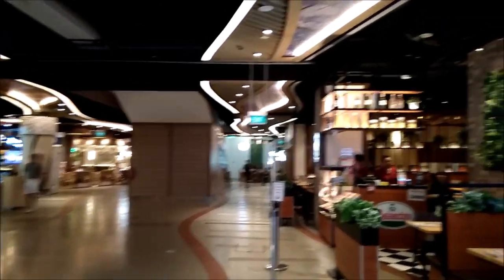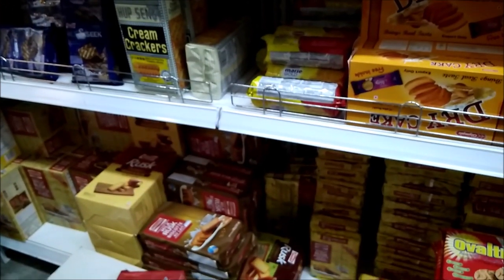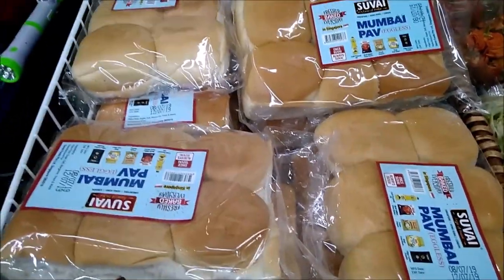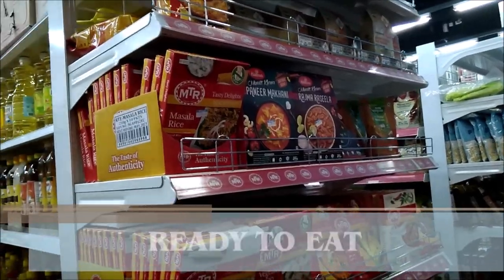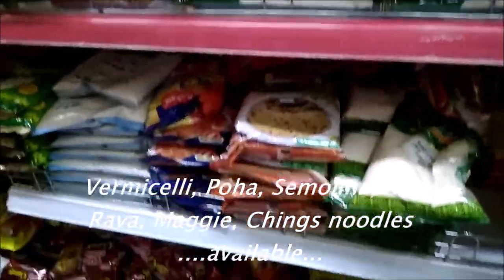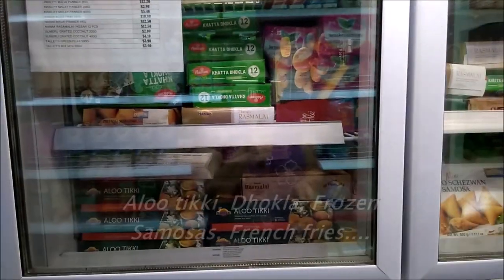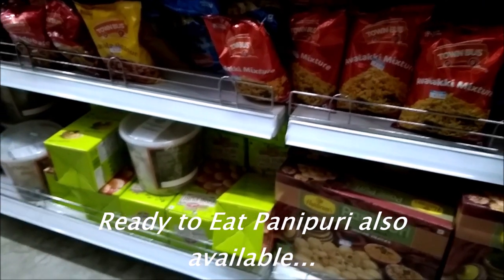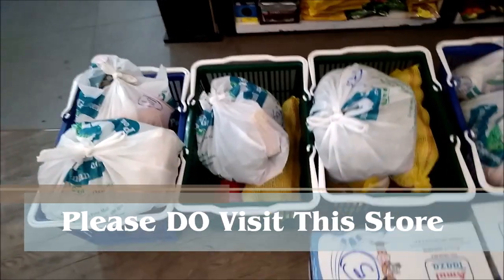Ponni Indian Grocery Store - Changi City Point Mall, EXPO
Here we bring information about vegetarian food and Indian Grocery stores available across Singapore through videos.

In this episode we are showing you full information about Ponni Indian Grocery Store - Changi City Point Mall, EXPO Singapore

This store Provide free home delivery on S$50 and above purchase in Pasir Ris, Tampines, East Coast, Simei, Sengkang, Punggol

Beautiful part is they have many varieties of grocery including Organic grains, flours, sugar, salt.

Fresh vegetables and fruits from India as well as local

Utensils, houshold needs and many varieties of snacks are also available.
At frozen section Haldiram and Kawan Chapatti, samosas, aloo tikki, paneer, dosa batter, shrikhand, milk and yogurt are also available.

Mumbai pav, flowers, and Pooja items are also available.

In short many many varieties of daily needs are available, Do visit this place.